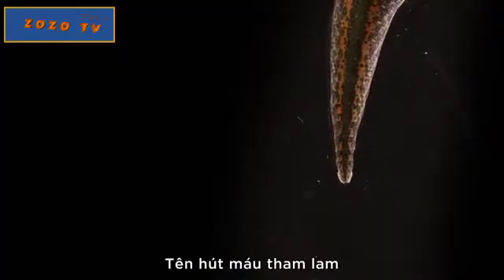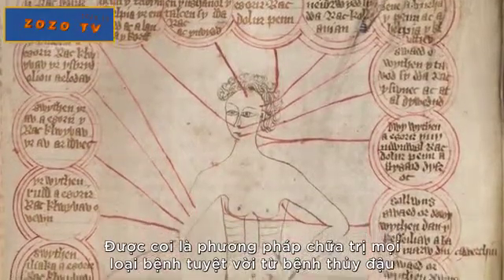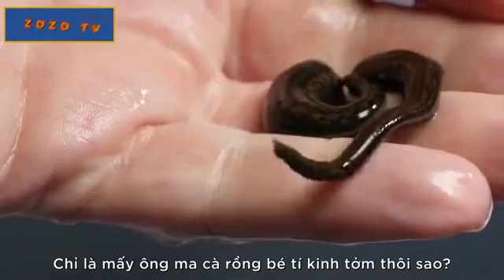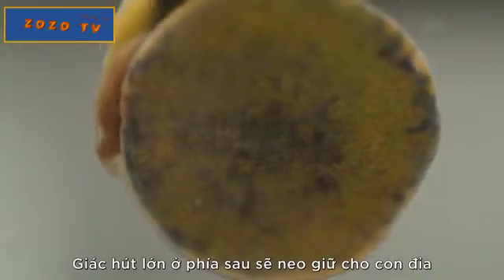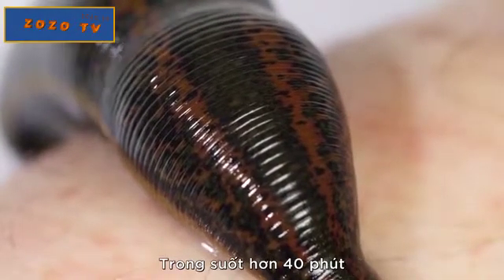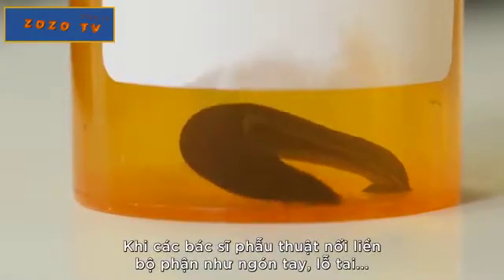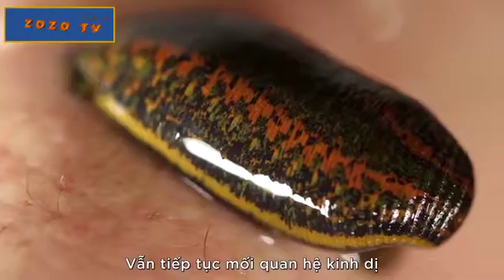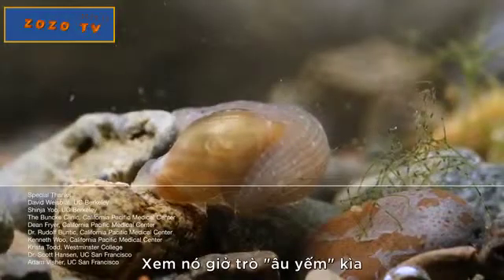Đỉa hút máu chúng ta như thế nào với bộ răng rợn người của chúng - kỳ 03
Vốn luôn nổi tiếng là những kẻ chuyên "ăn trộm" máu, loài đỉa cực kỳ kinh dị với bộ răng sắc như dao. Thế nhưng chúng lại có những tác dụng chữa bệnh không ngờ.
- thế giới động vật kỳ thú quang ta